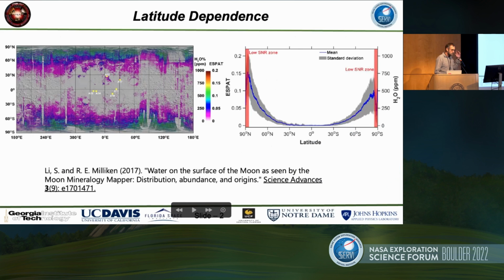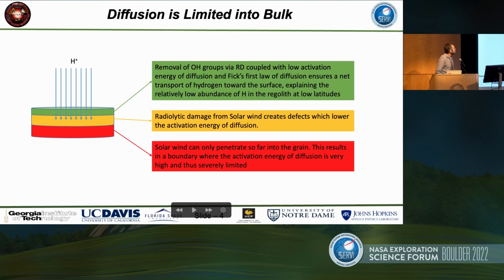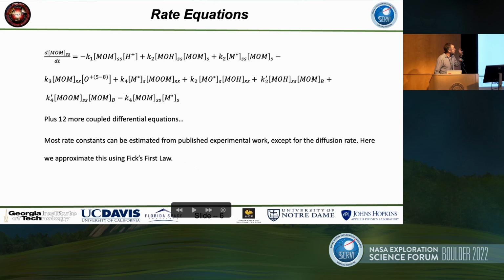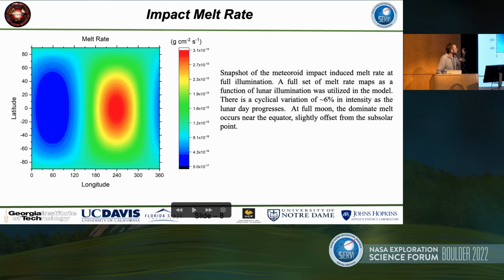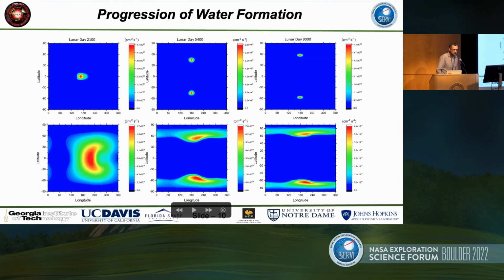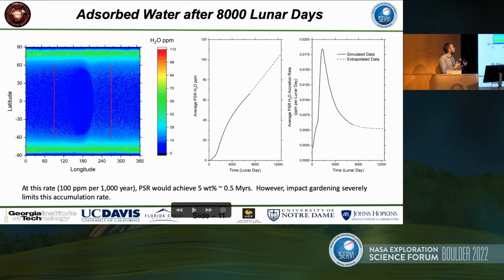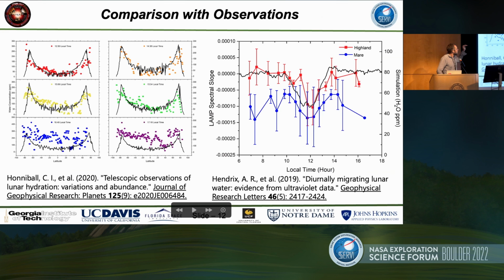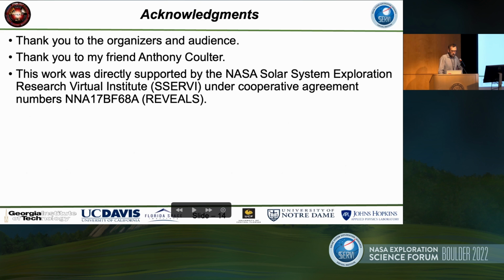NASA Exploration Science Forum 2022: Lunar Volatiles System - Brant Jones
Lunar Volatiles System
Meteoroid Stimulated Synthesis of Water on the Moon
Brant Jones